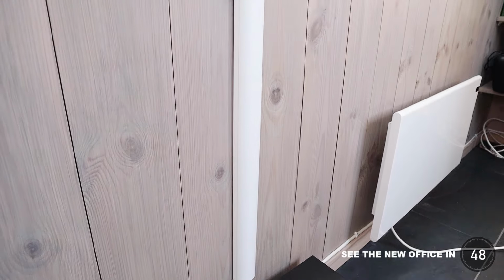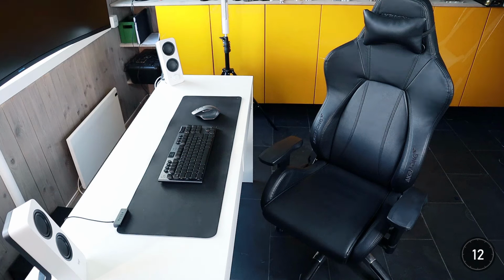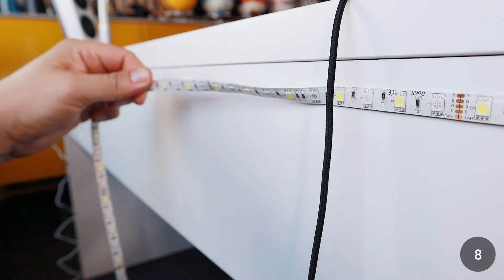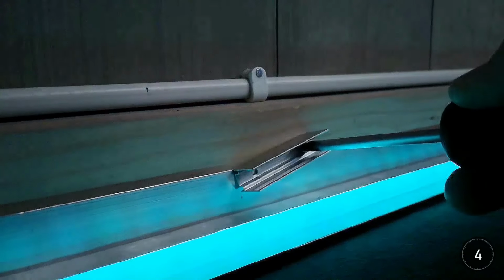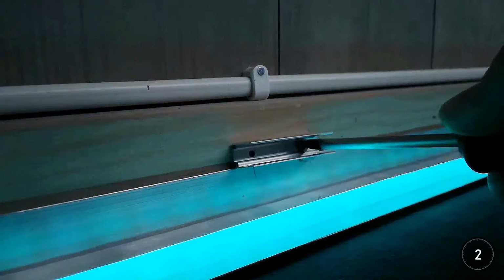- My sick $7000 gaming room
Join me in creating my dream home office, which ended up with a hefty price tag of $7000 when all of the equipment including drone, camera, lenses etc. was accounted for.